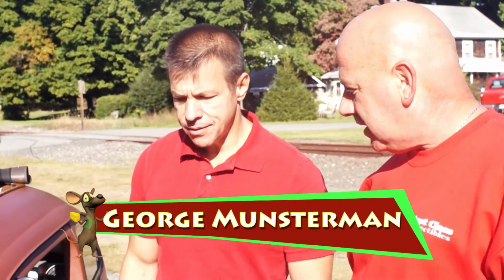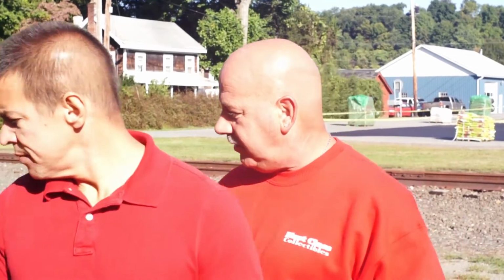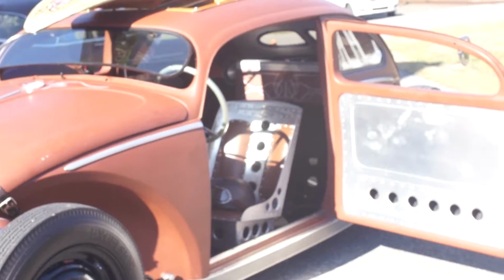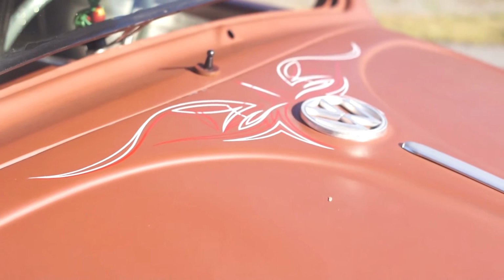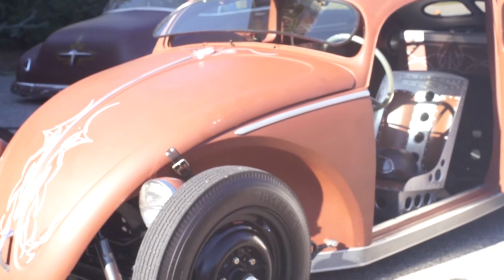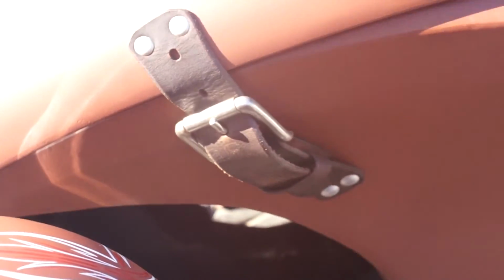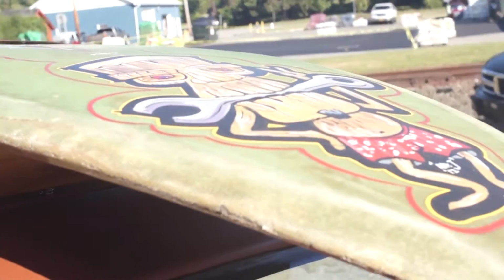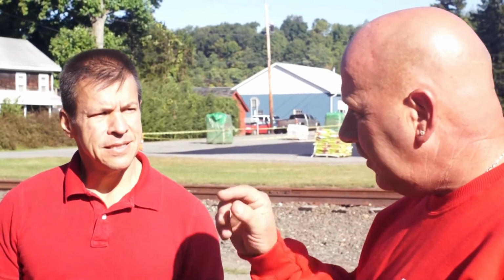Ratiki the Ratrod w/TopAbbott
This episode of Hot Rod Buzz is about Ratiki the Ratrod. ratiki is a VW Bug like you probably haven't seen before.

Ratrods make me think of 30's era Ford's that are chopped but Ratiki is a 1960s era Volkswagen Beetle that's one rod heavy on the rat. George Munsterman bought some of Legendary Kustom Kulture man Ed :Big Daddy" Roth's RatFink art and built his bug around the iconic character.

I personally never thought of a VW Bug being a hot rod or rat rod but it does combine so many things I love about custom cars; ingenuity, speed, minimalism (this has not side windows or a backseat), and outrageous metal manipulation!  Since it's a 60s car I think about the infused history that car has. Led Zeppelin playing, giving a ride to a hitchhiking chic with a big floppy hat, short skirt and tall boots, going to a drive-in. It's all just so cool.

Porche engine makes this bug fly! Chopped, channeled, lowered and wild!  I love this car. Watch the video and take a look for yourself!

We're looking to showcase a hot rod, custom, rat and more every week!